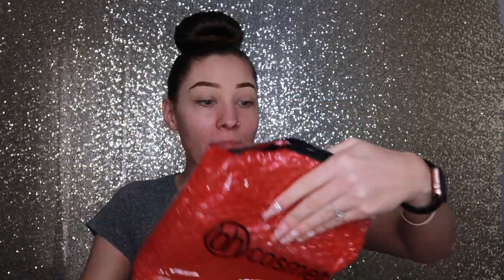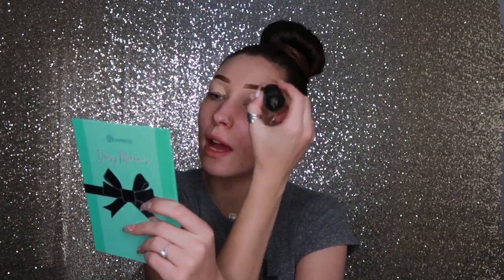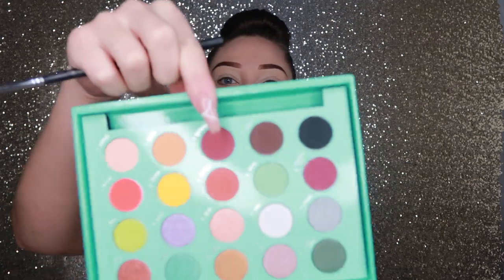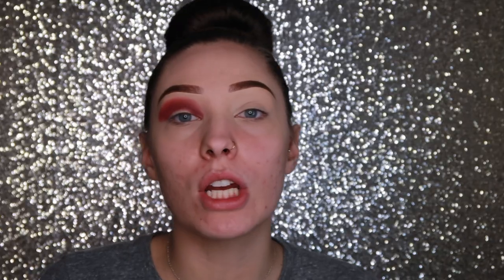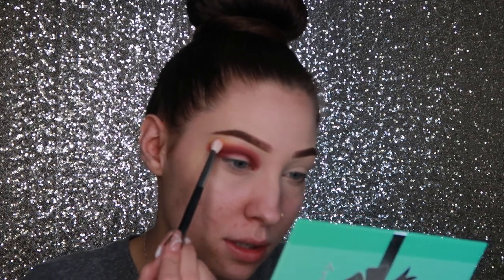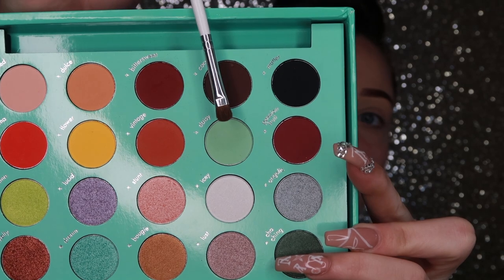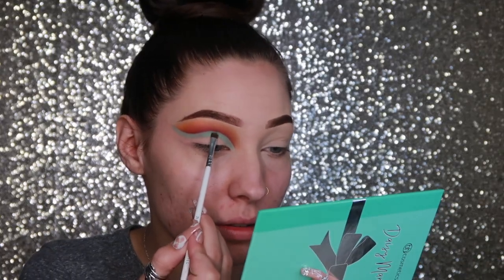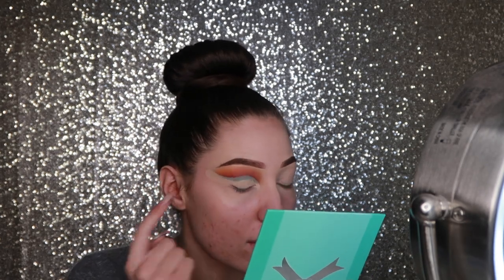Daisy Marquez X BH Cosmetics Review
incase you haven't bought it already :)